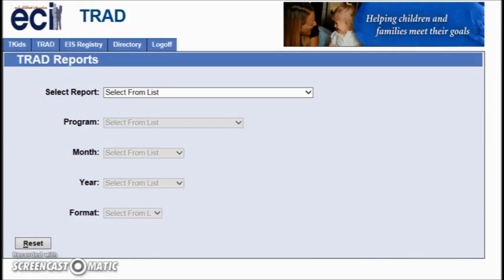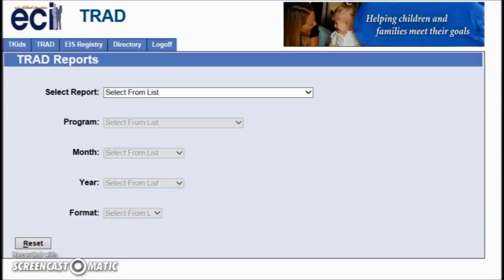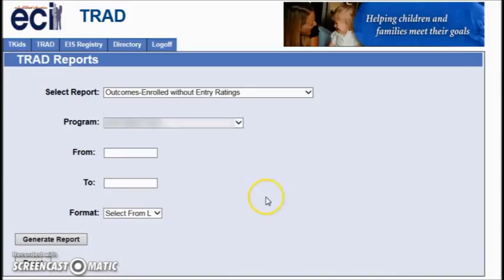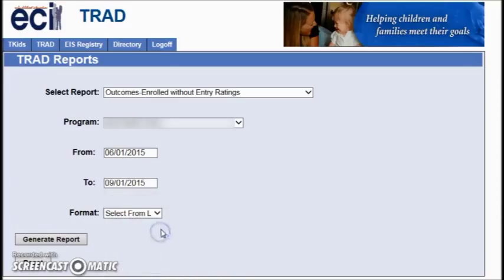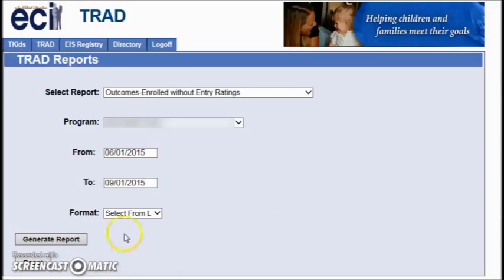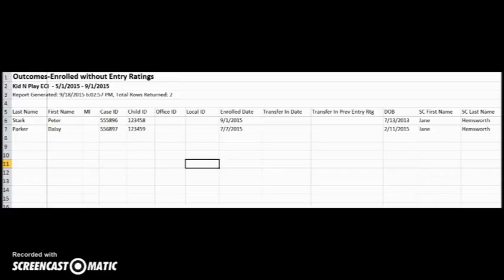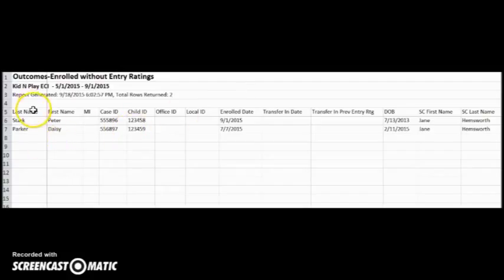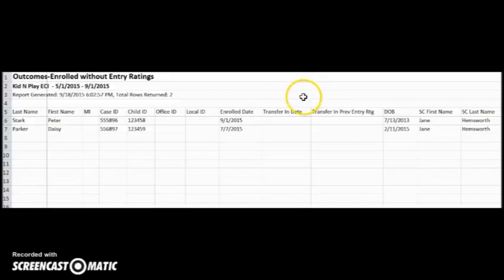Outcomes - Entry Without Entry Ratings TRAD Report